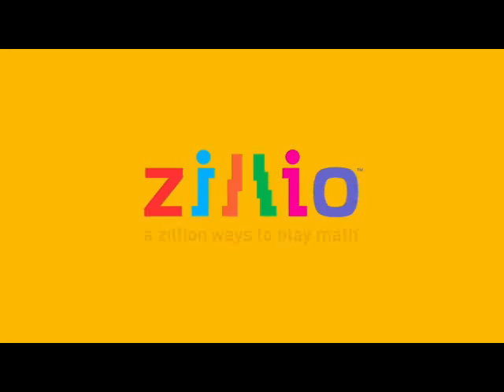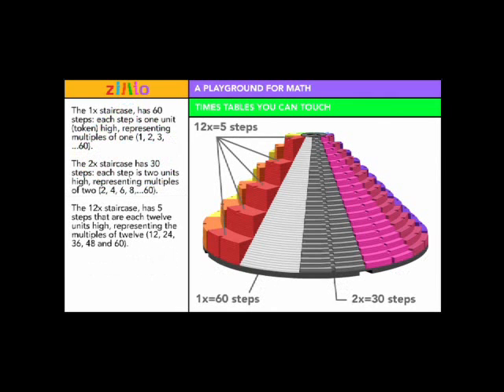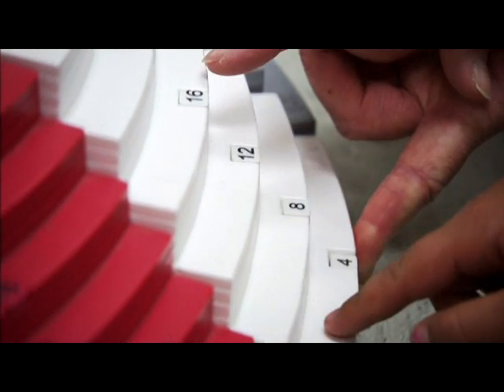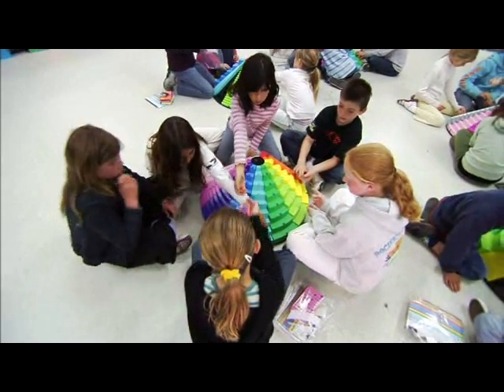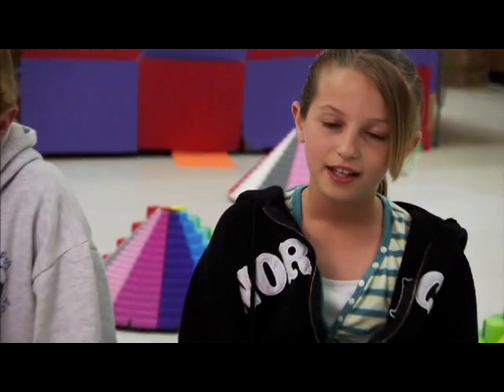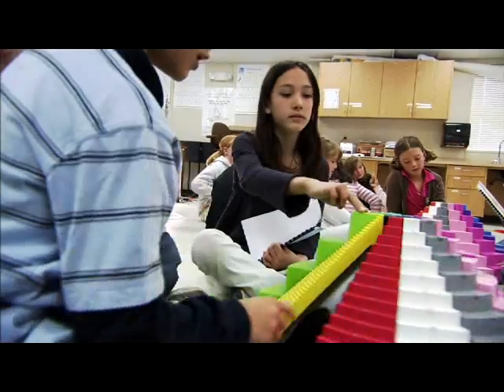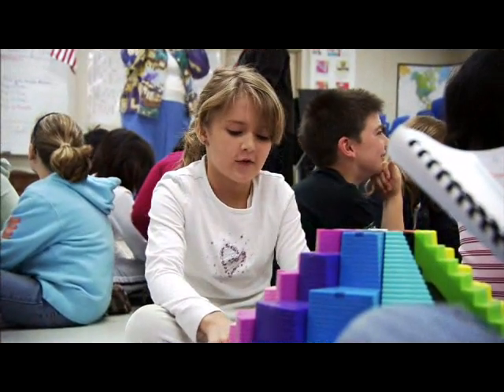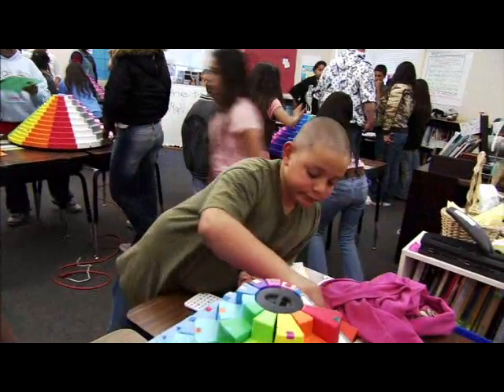Zillio Mountain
Overview of Zillio Mountain